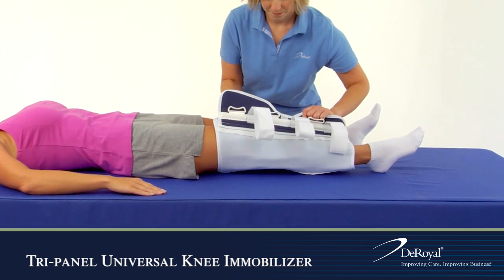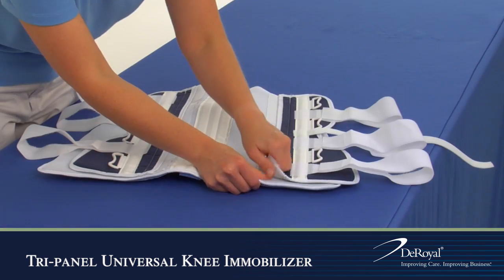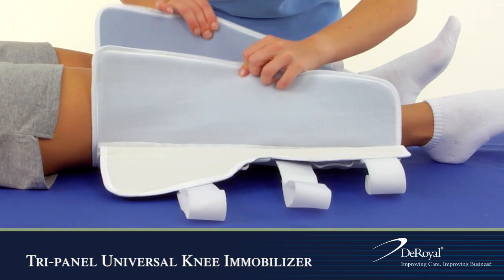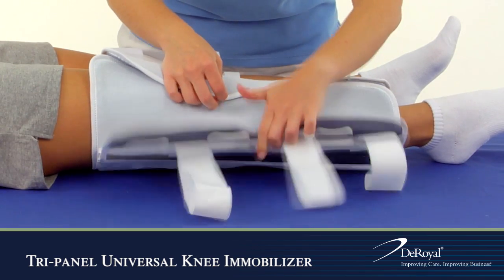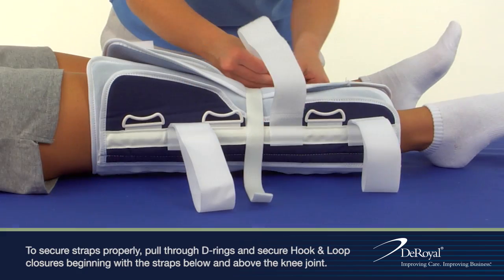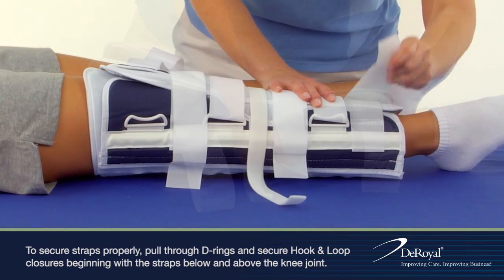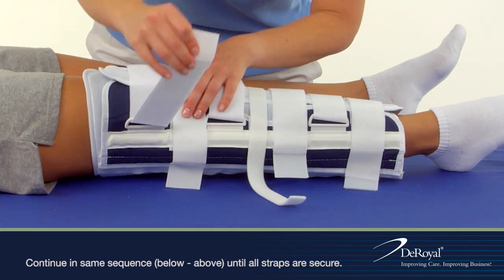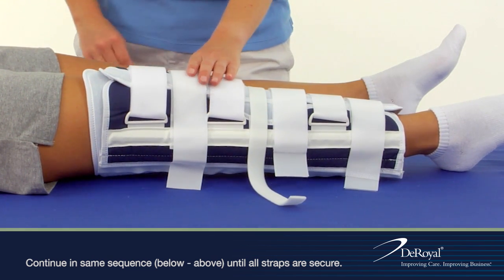Tri-panel Knee Immobilizer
Used to immobilize the knee joint post-operatively or after joint injury.